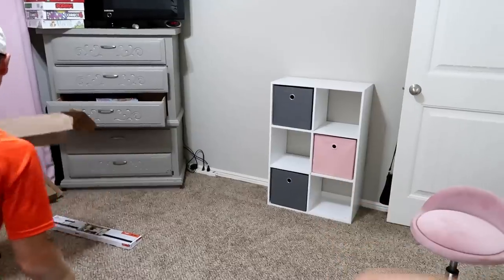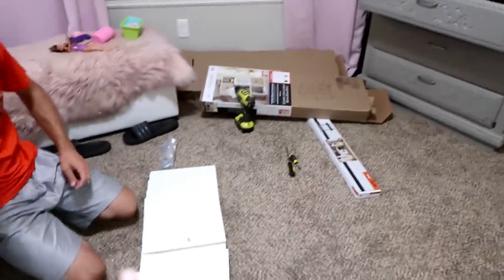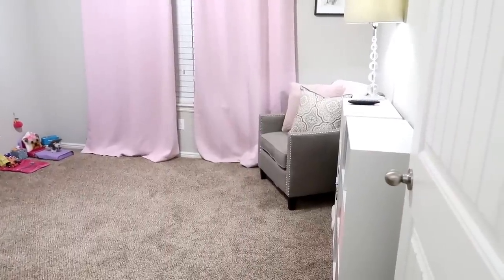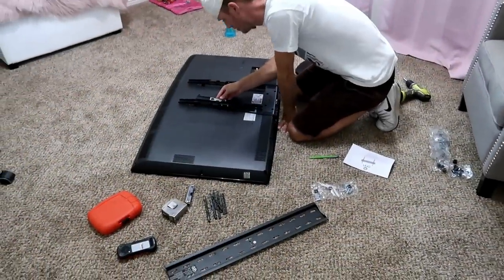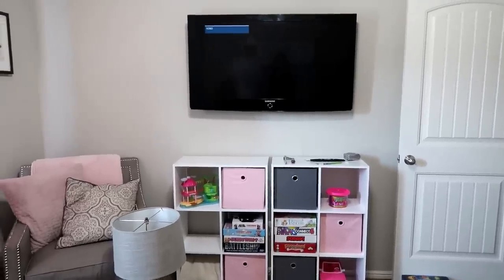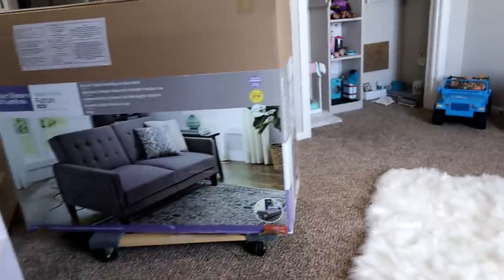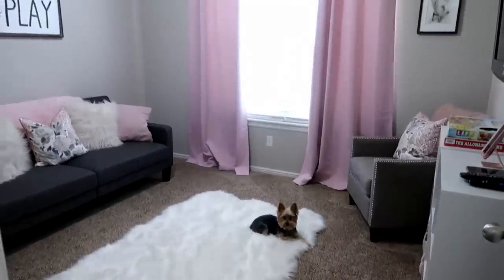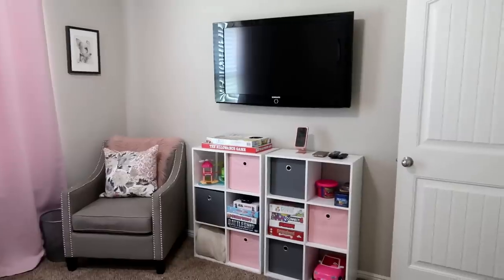PLAYROOM MAKEOVER | DECORATING ON A BUDGET | HANGING A TV ON THE WALL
Welcome back!! Today I'm sharing our playroom makeover, decorating on a budget, hanging a tv on the wall video.  I hope you enjoy watching!!

*** This video was not created for children under 13***

Play On
You are the Solution
Ready for a heart break